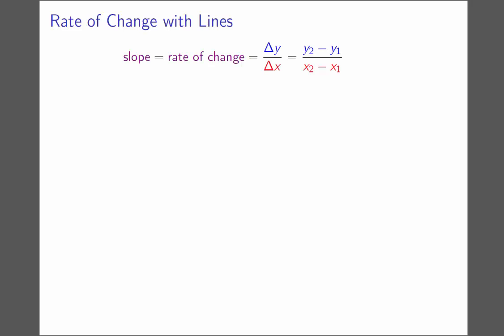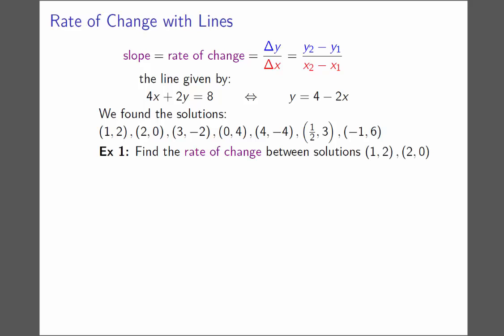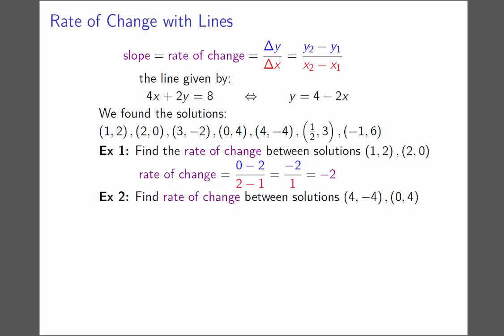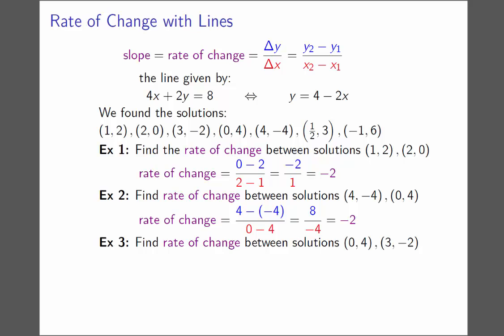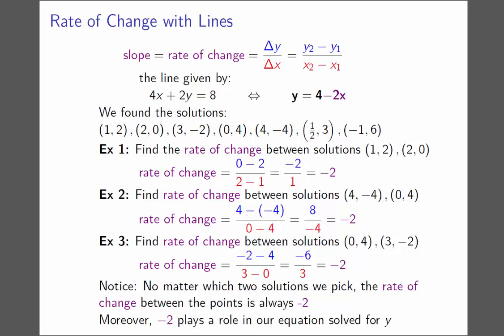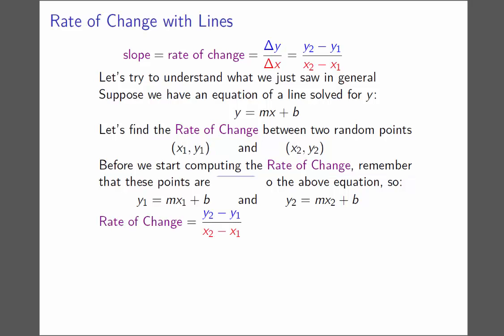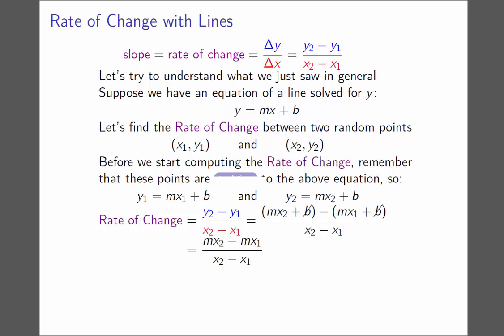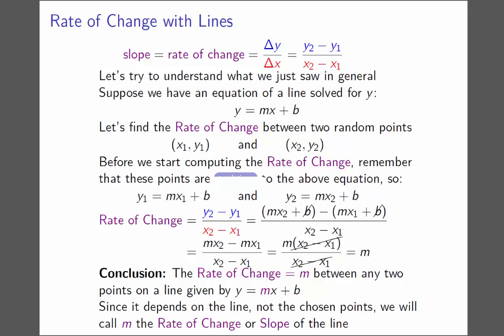Rate of Change for Lines